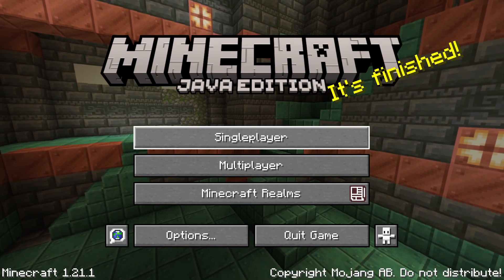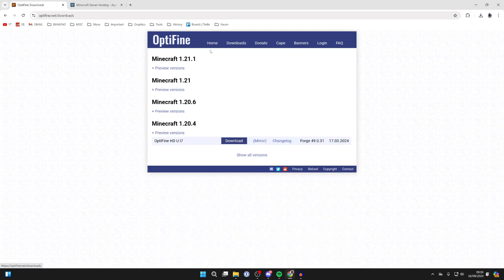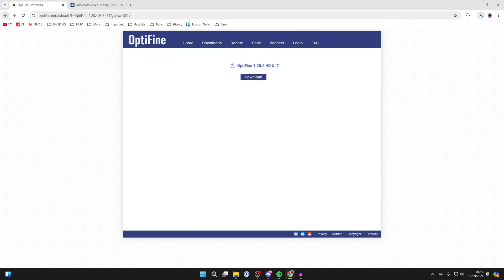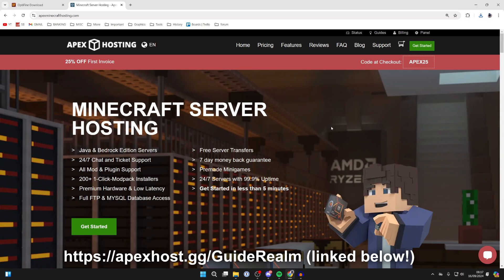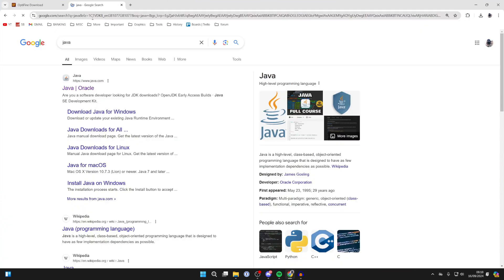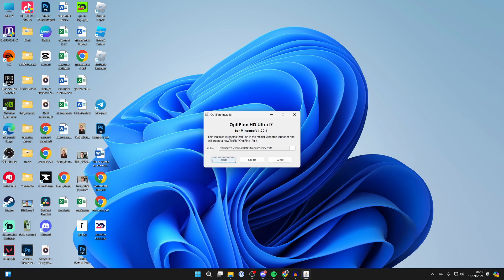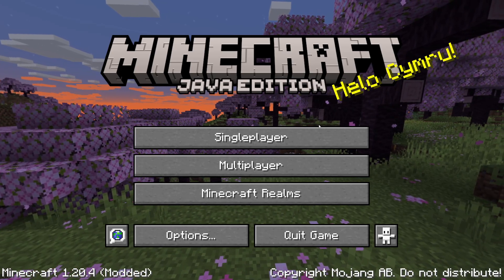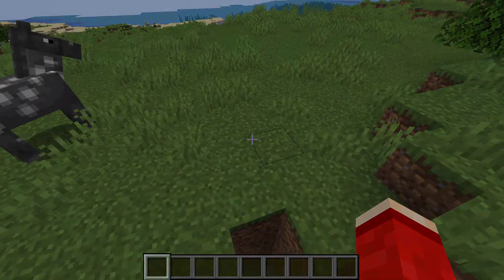How To Download Optifine For Minecraft - Full Guide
Learn how to download and install optifine in minecraft in this video.

GuideRealm